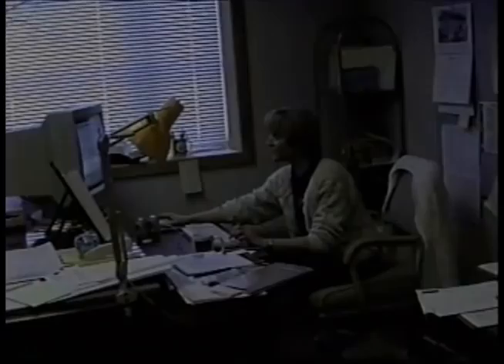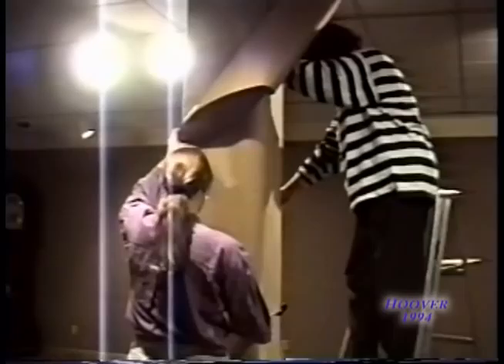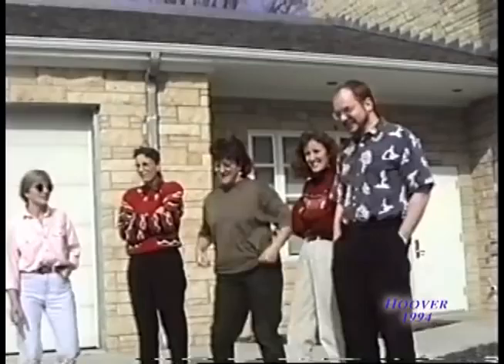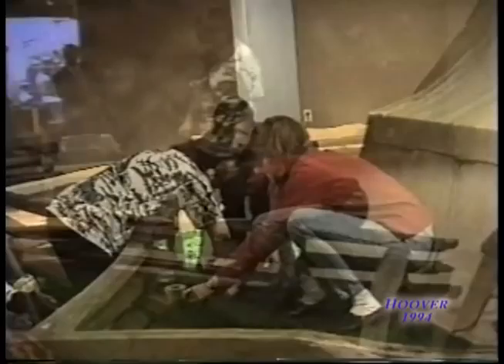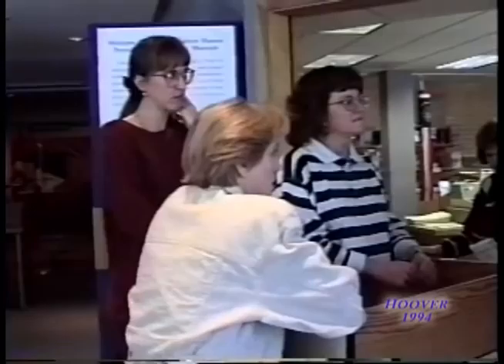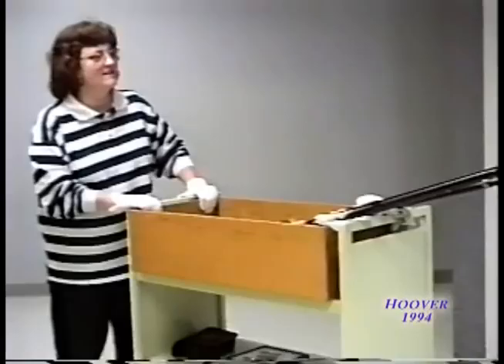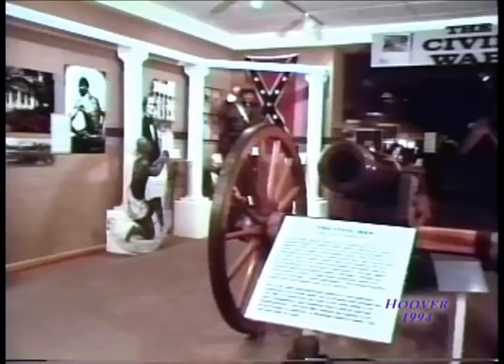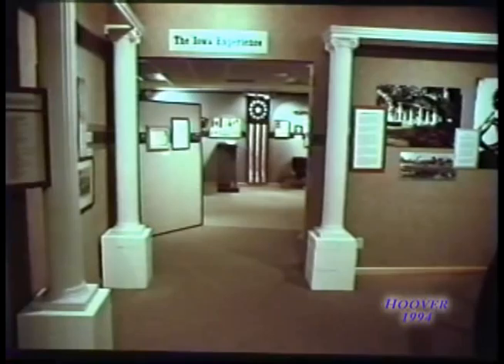The Making of a Civil War Exhibit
A behind the scenes look at the construction and installation of Hoover Library exhibit about the Civil War in 1994